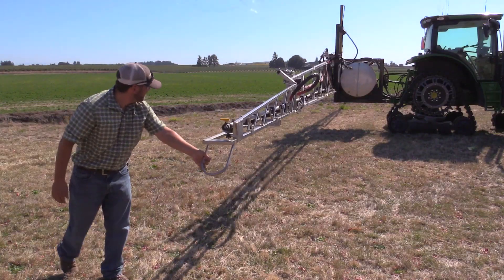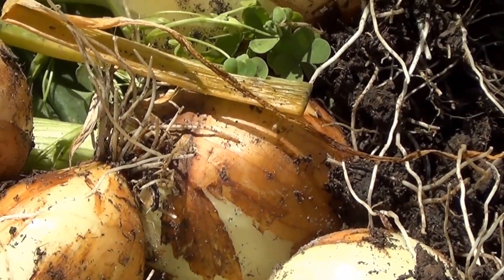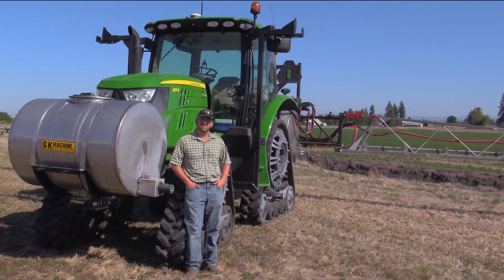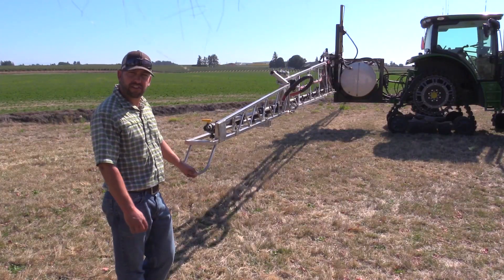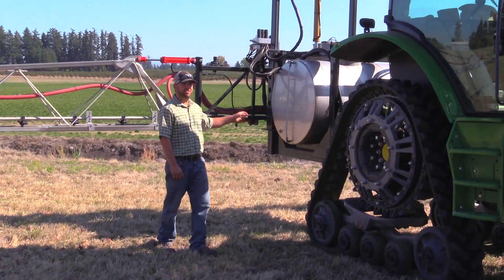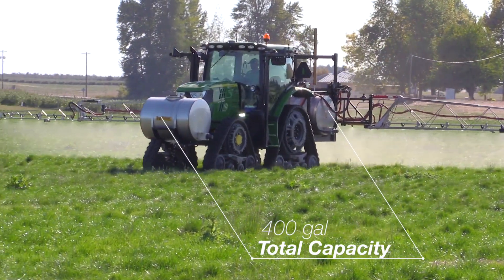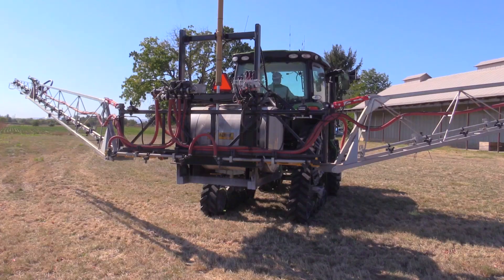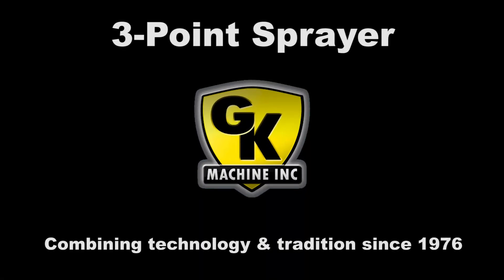3-Point Sprayer - by GK Machine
Ryan Bennett, from Lake Labish Farms in Brooks, Oregon, takes us on a tour of his new GK Machine 3-Point Sprayer. Ryan looked online for over a year to try to find a solution to his problem - trying to find a high-capacity affordable spray system that would be light enough to float over the lake bottom soil he grows his onions in.

GK Machine designed a dual-tank (400 gal) 3-point spray system to attach to his John Deere tractor and swapped his wheels with tracks which disperse the weight evenly over soft soil. The 60-foot stainless boom system can break-away 7.5 feet on each side, allowing for a spray width as narrow as 45 feet. In addition, the GPS controlled spray system offers multiple automated shut-off sections, preventing over-spray and product waste.

GK Machine is thrilled to hear this project exceeded our customer's expectations, and we now have an incredible 3-Point Spray System to offer other customers who face similar challenges in the field.